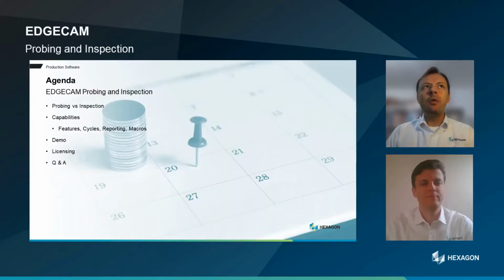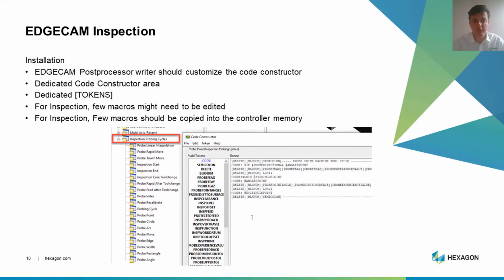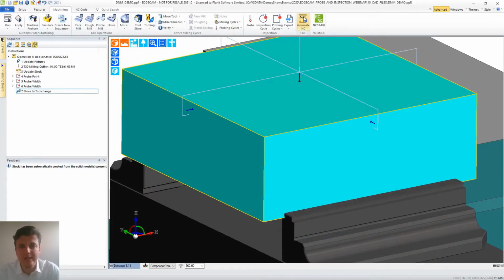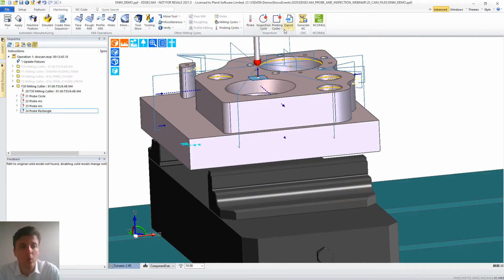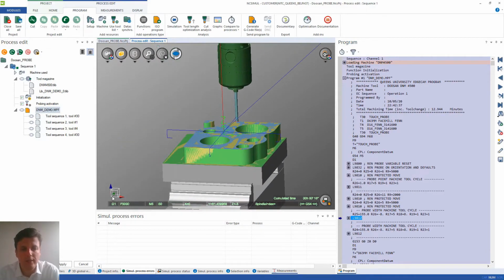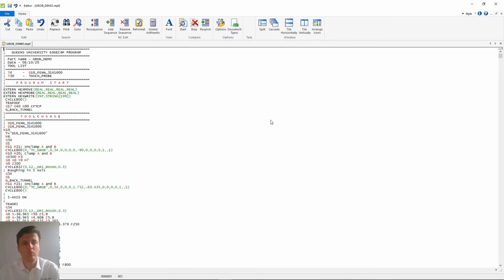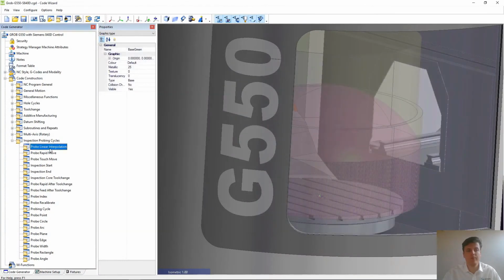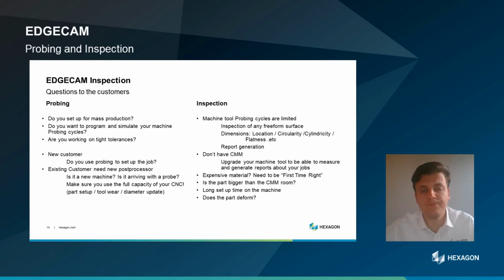EDGECAM Probing And Inspection Webinar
Webinar sobre funcionalidades de EDGECAM Inspect